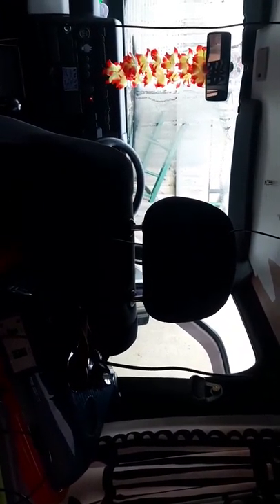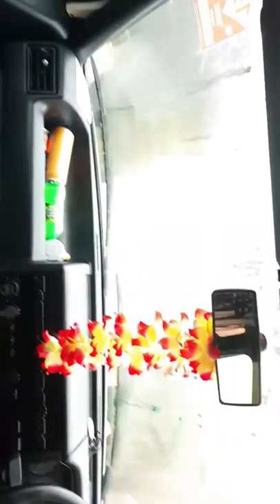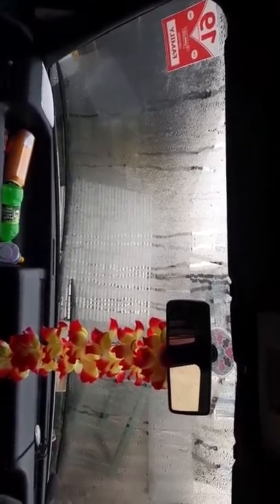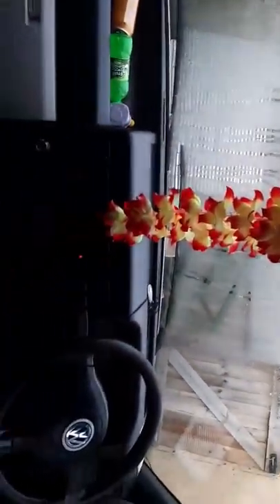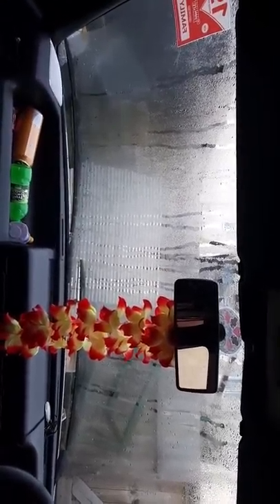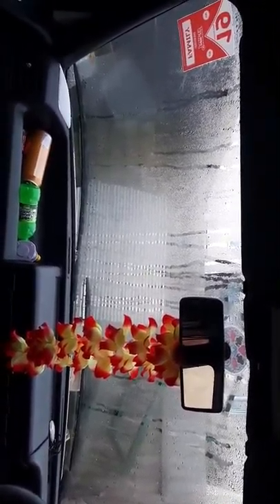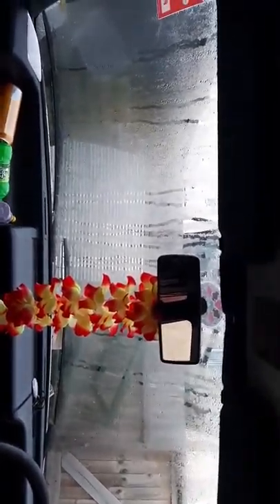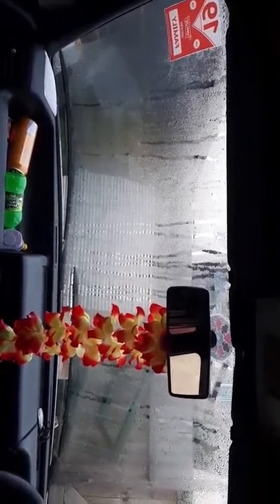VW T4 Camper rebuild/restoration on a £1000 budget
Can we rebuild/repaint, change seating configuration on a £1000 budget within 6 months